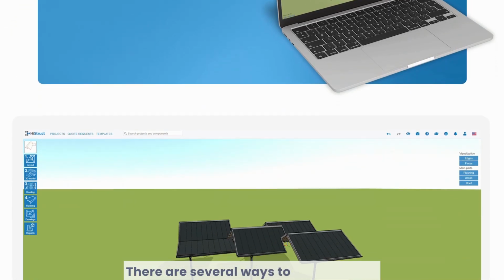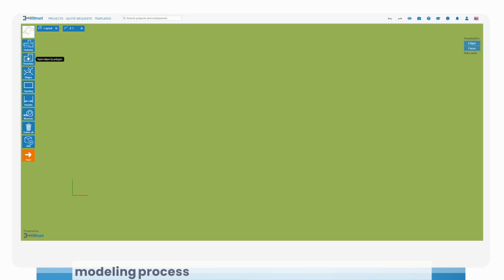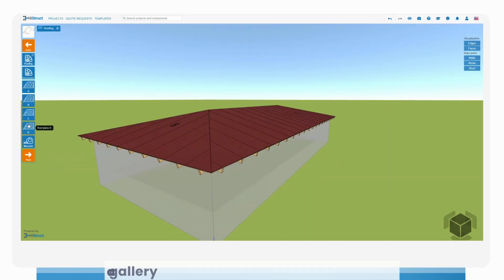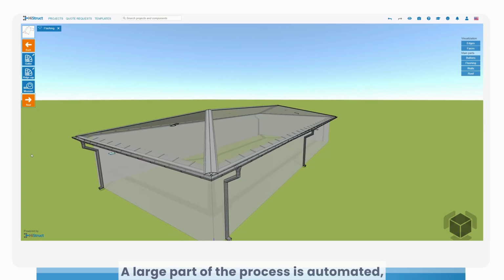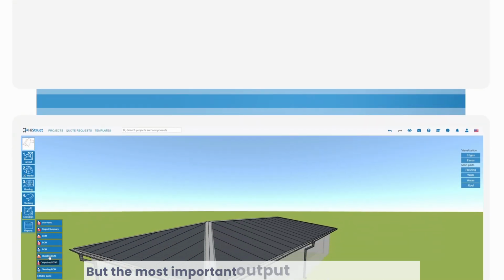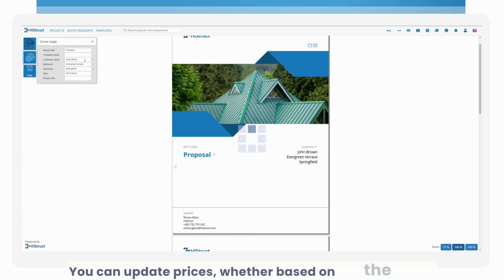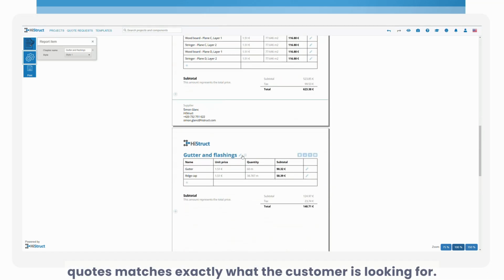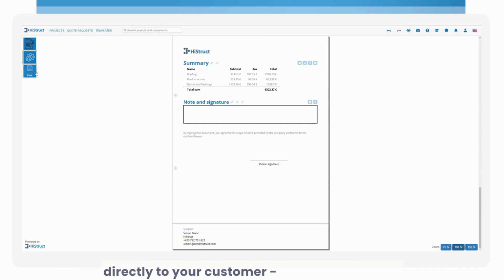HiStruct Roofs •• Simplify Roof Design with This Advanced Configurator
Discover how HiStruct's cutting-edge roof configurator revolutionizes roof design. With tools for parametric modeling, material calculations, and detailed visualizations, our software empowers manufacturers, sales teams, and roofers to deliver precision and efficiency. From floor plans to 3D/AR/VR visualization, streamline your workflow like never before.

Start designing smarter today! for more details.